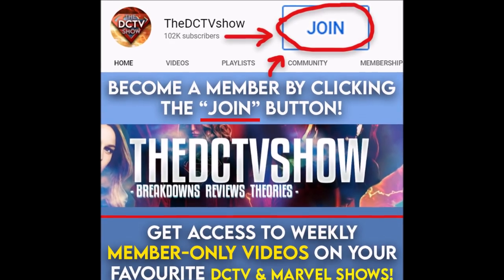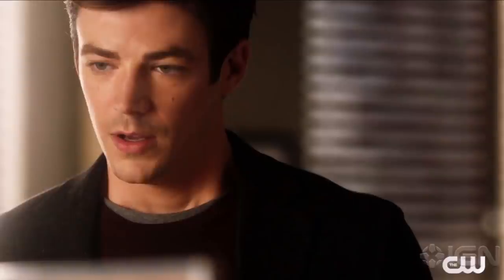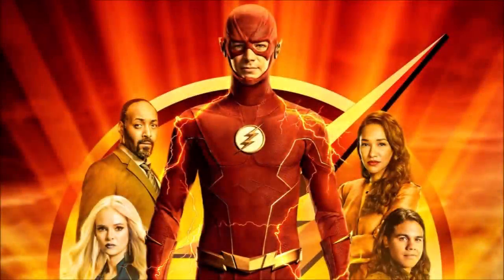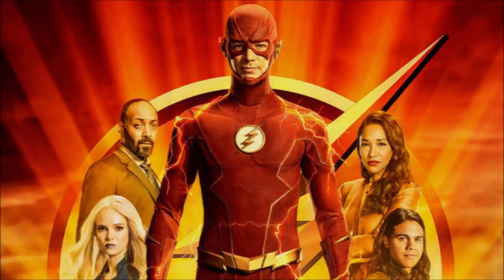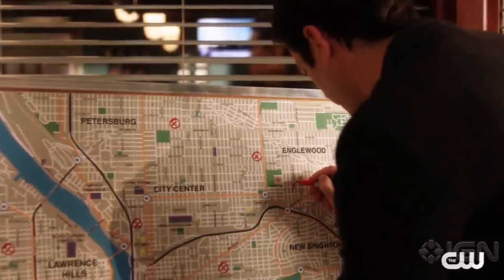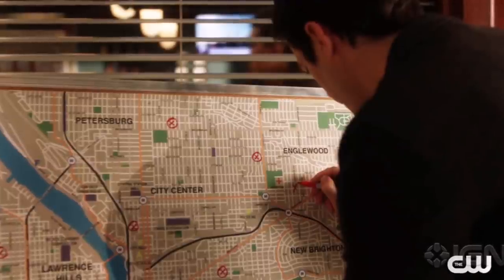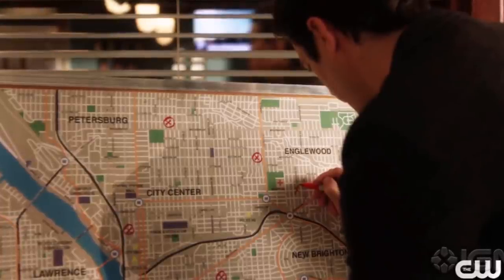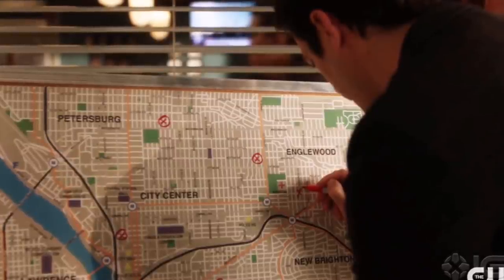The Flash 7x01 SNEAK PEEK - Major DEATH & Barry Gets His Speed Back!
THE FLASH RETURNS ON TUESDAY! We breakdown our FIRST LOOK Footage in this SNEAK PEEK!